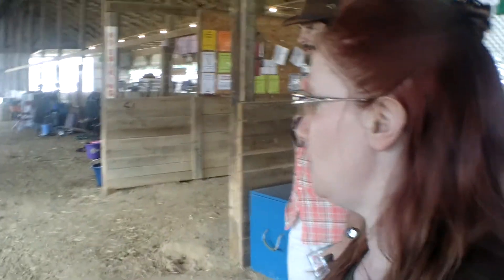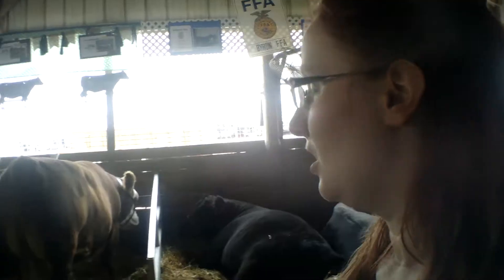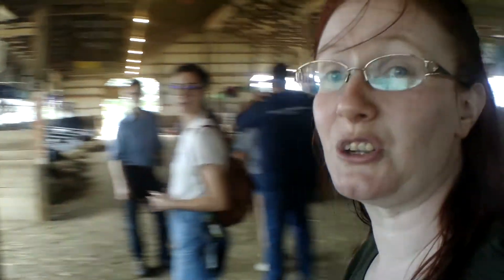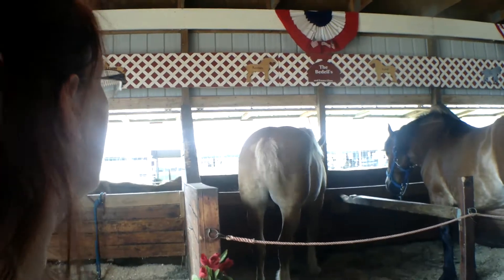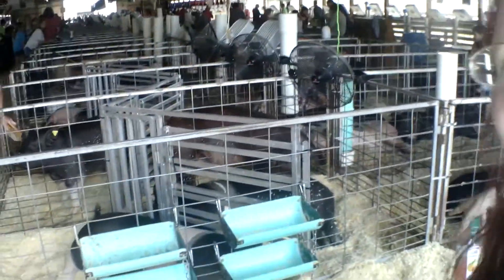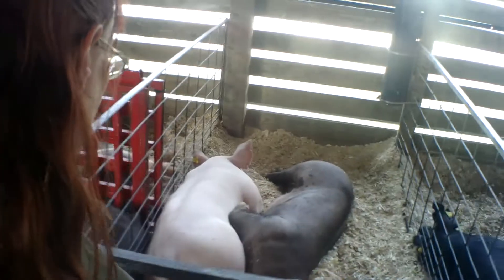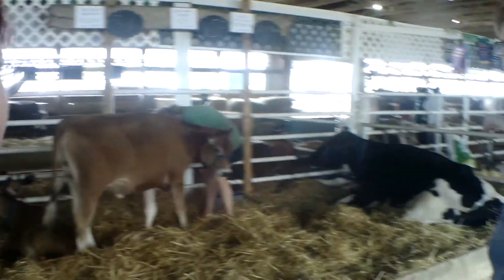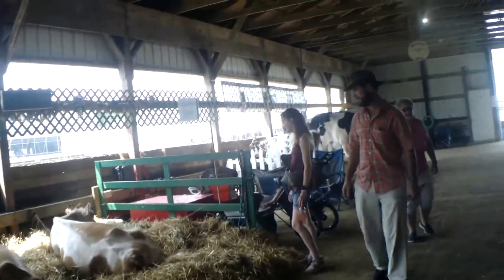Day at the Fair!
Just a fun video to relax and enjoy our family at the county fair!